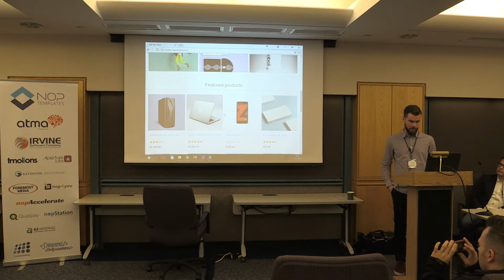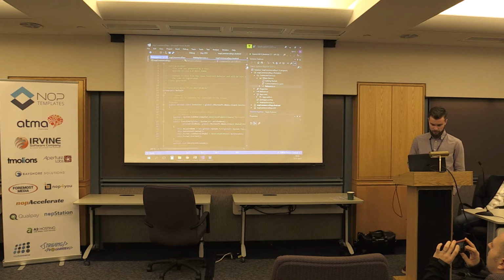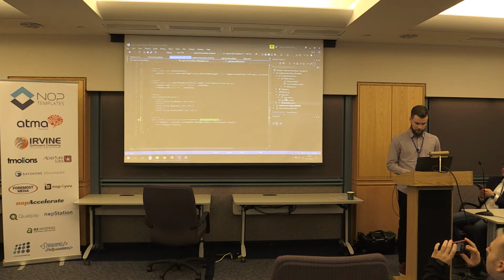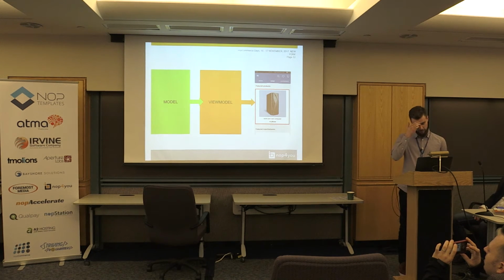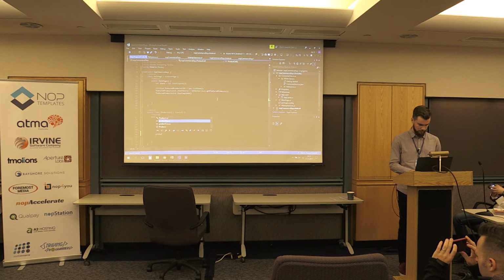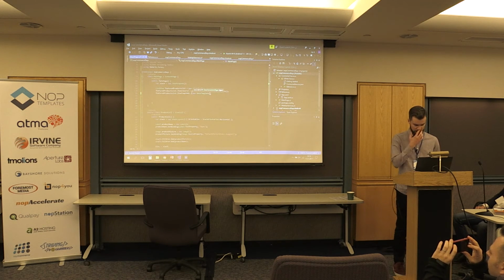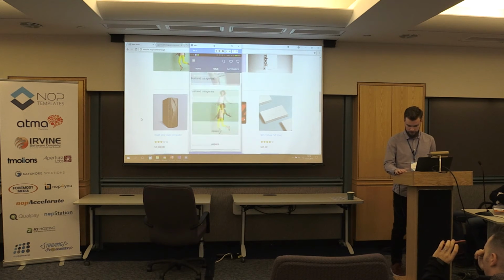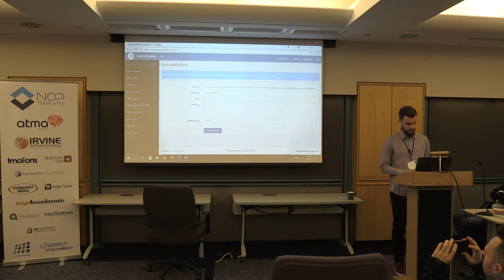nopCommerce mobile app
nopCommerce Days 2017. New York, USA
Speakers: Grzegorz Onyszkiewicz, Jan Konopka

Description: Why develop three mobile applications - for Android, iOS and Windows Phone - when you can deliver one cross-platform app? Thanks to Xamarin, anything you can do in Objective-C, Swift, or Java you can do in C#. Shipping mobile app using shared codebase in few steps.